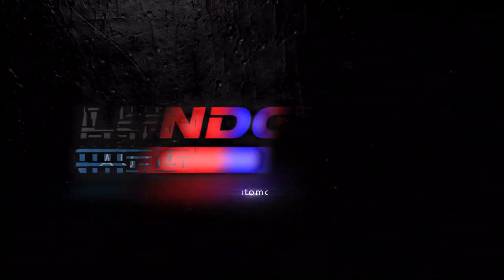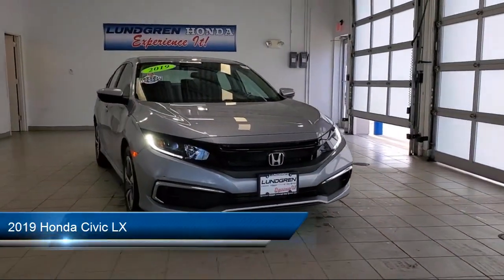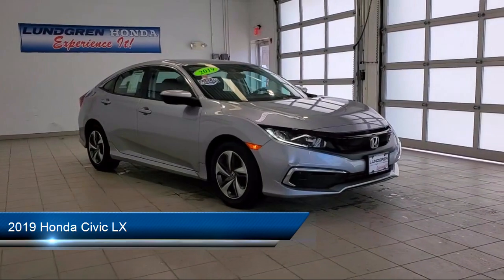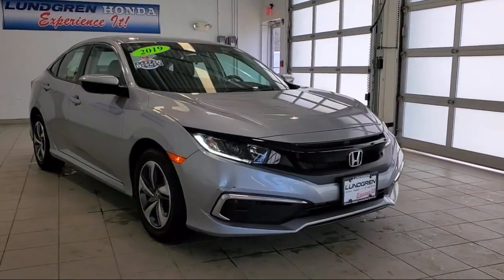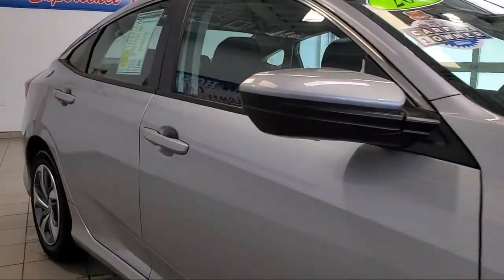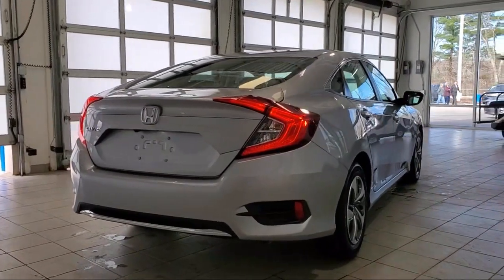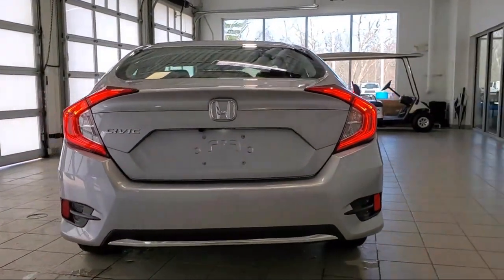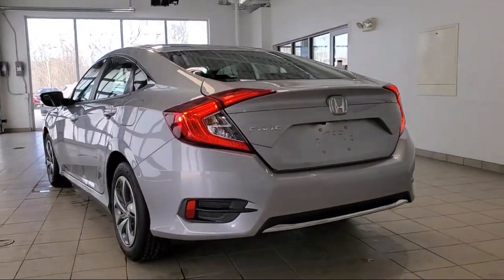2019 Honda Civic LX Worcester Putnam, CT Framingham Fitchburg Boston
2019 Honda Civic LX Stock Number: N220533A Vin:2HGFC2F64KH538631.